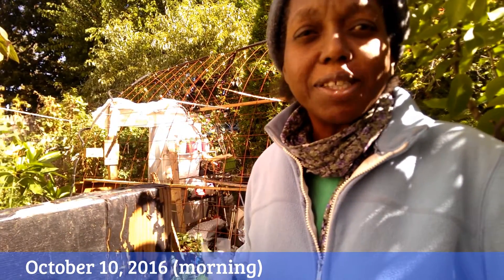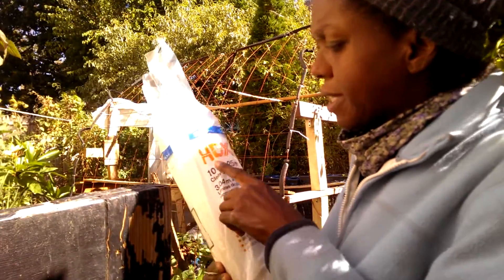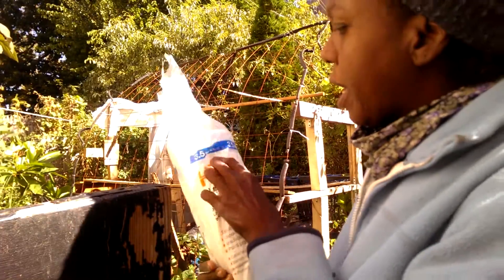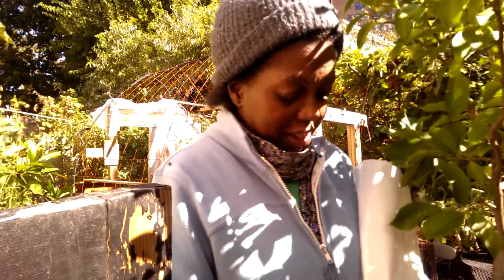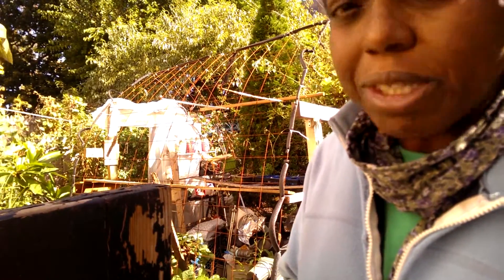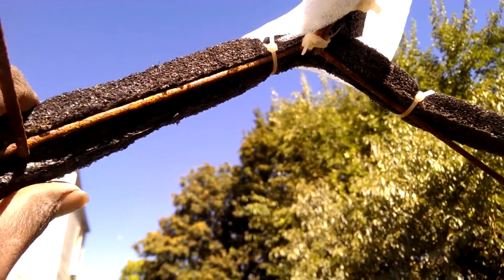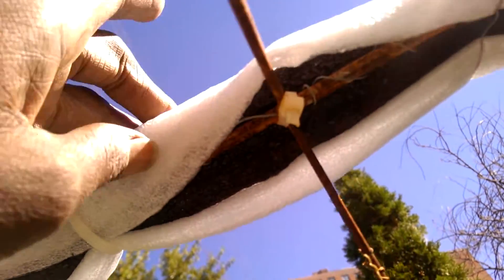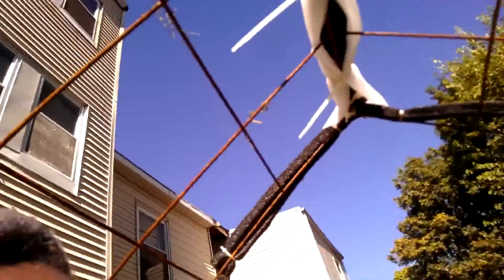10/10-11/2016: finishing the greenhouse (pt 1): plastic skin on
This is the continuing saga of working to restore my imperiled greenhouse. Today is all about putting on the "skin".